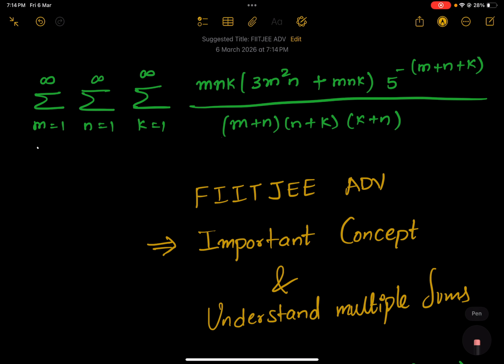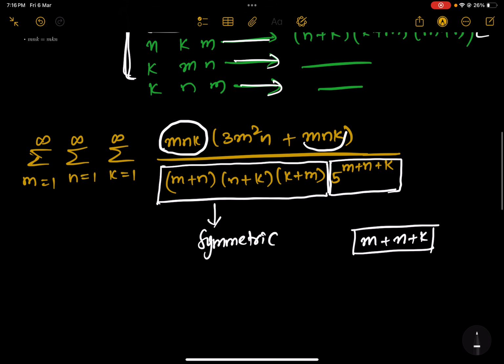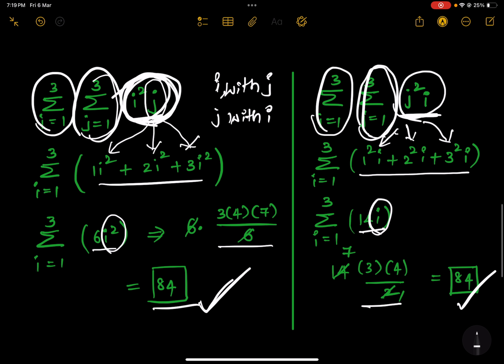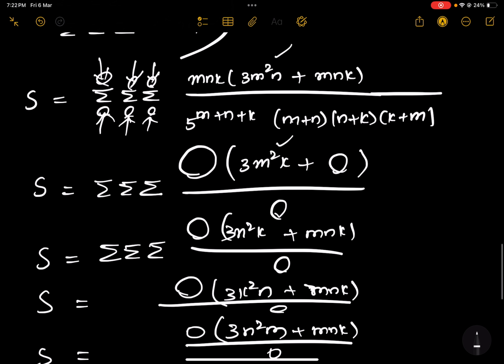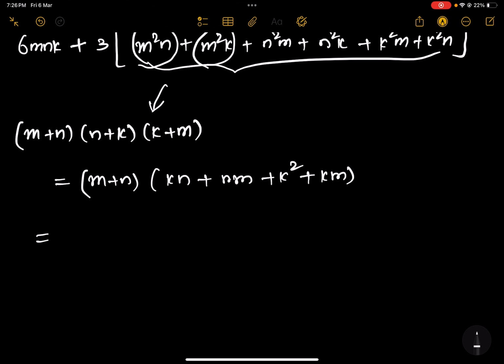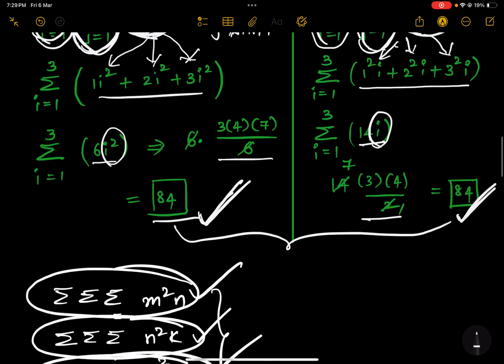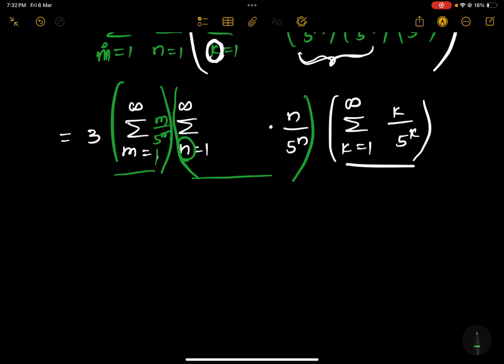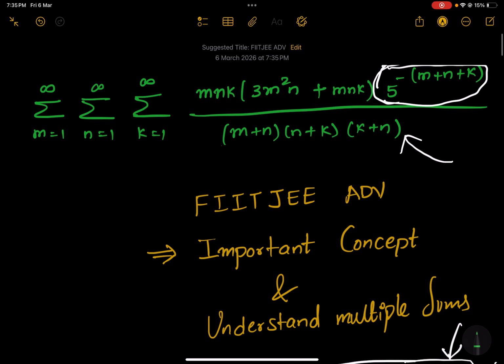Destroying the Hardest FIITJEE AITS Problem | AIR 1 Type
🔥 One of the toughest problems from FIITJEE AITS — the kind that separates top rankers from the rest.

This question looks terrifying at first glance with a massive triple summation in (m, n, k), but there’s a hidden structure that makes it surprisingly elegant if you spot the right idea.

💡 In this video, I break down:
• How to approach heavy symmetric-looking sums
• The key observation most students miss
• A clean, JEE Advanced-style thought process

🎯 This is truly an AIR 1 type problem — not because of lengthy calculations, but because of the level of insight required.

If you’re preparing for JEE Advanced and want to push your problem-solving to the next level, this one is a must-watch.

Timestamps:
00:00 Intro
00:53 Symmetric function
05:50 Actual solution
19:22 Outro